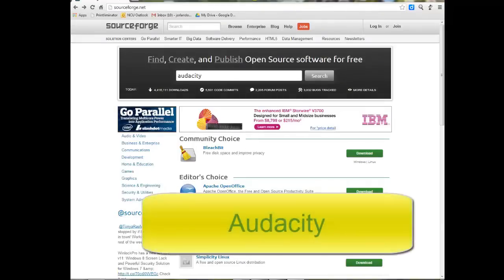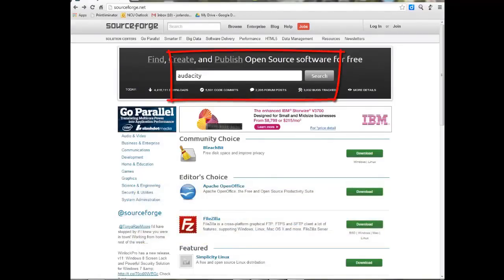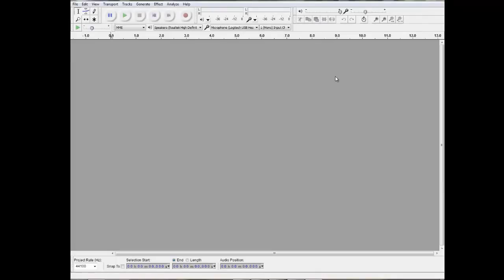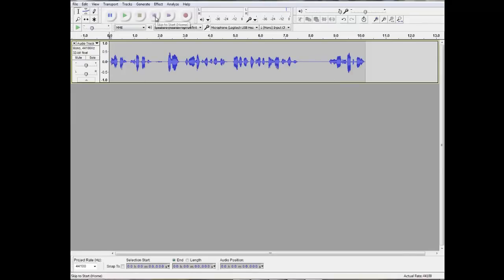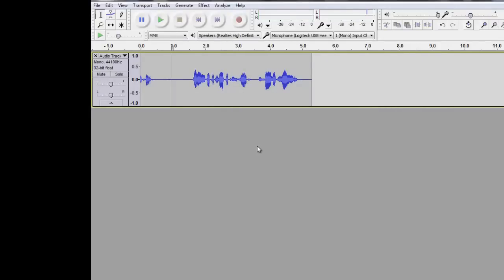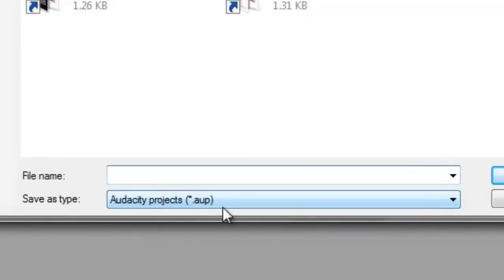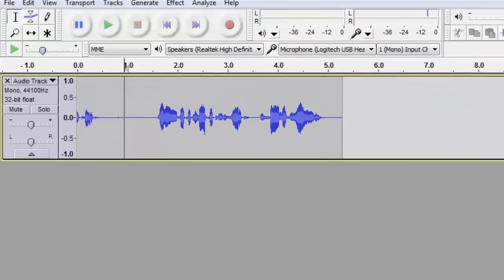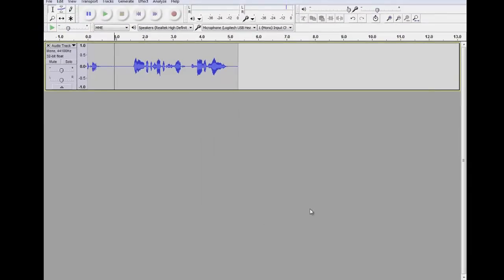Using Audacity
A very brief tutorial on recording with Audacity